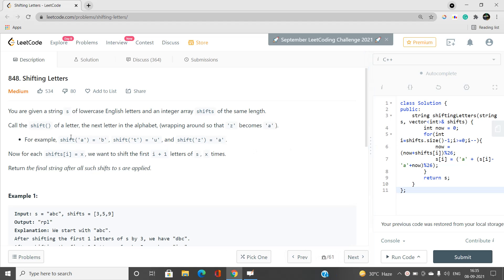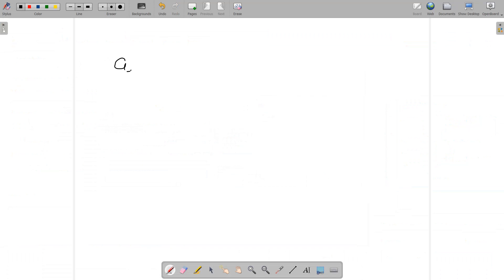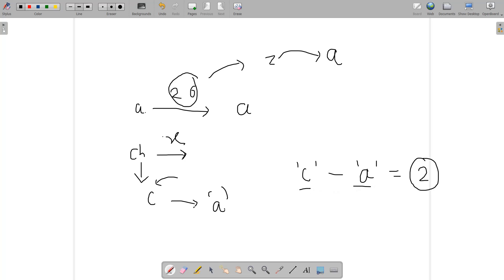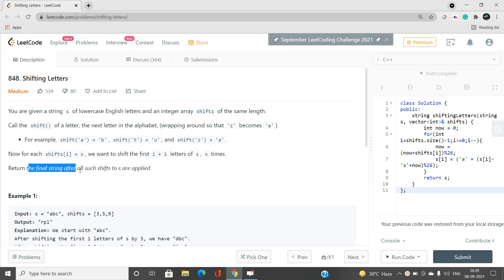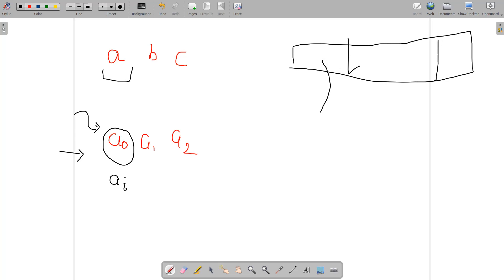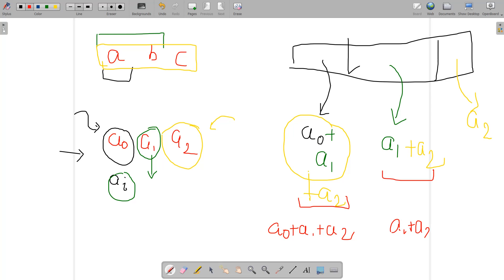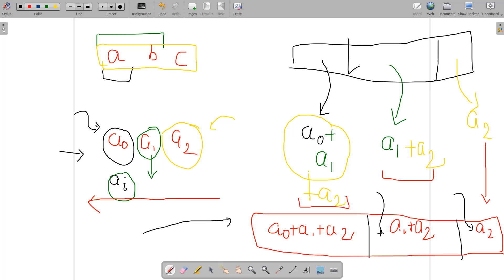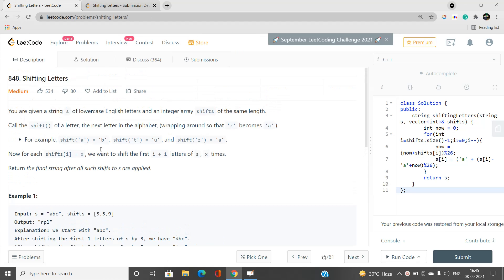Shifting Letters | Maths | Strings | 848 LeetCode | Day 08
Here is the detailed solution of the LEETCODE DAY 08 SHIFTING LETTERS Problem of the September Leetcoding Challenge and if you have any doubts, do comment below to let us know and help you.

In this video, I have talked about the best solution to the problem. I've used the concept of basic maths on strings to solve the problem efficiently.